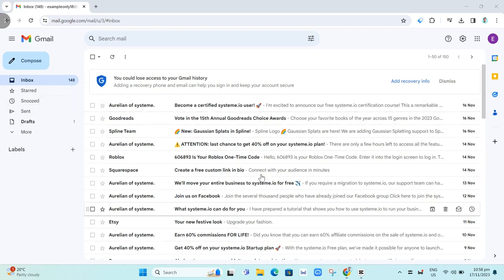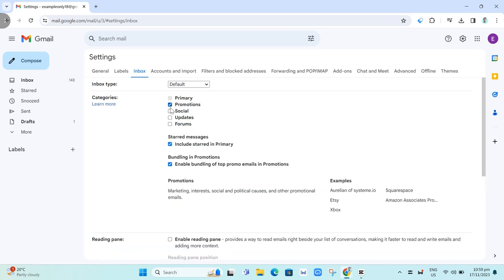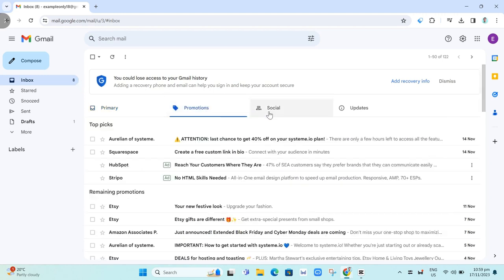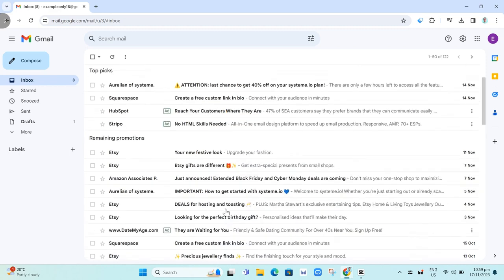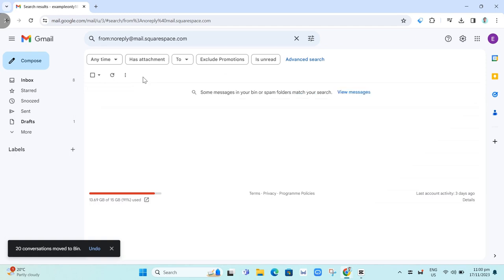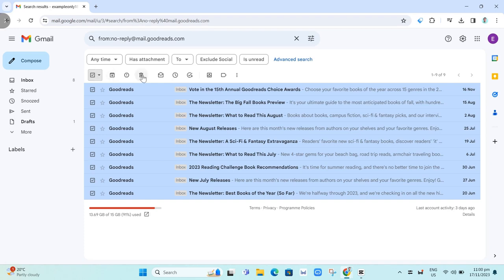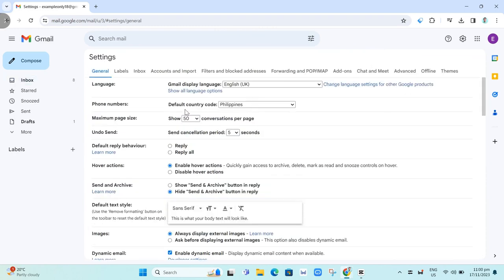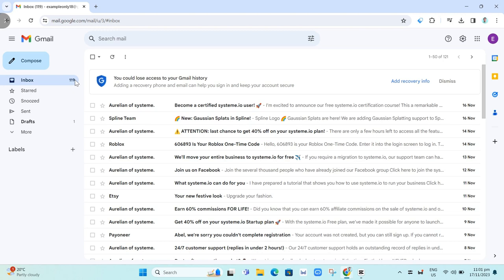How To Clean Up Gmail Inbox 2025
In this video, we’ll show you How to Clean Up Your Gmail Inbox in 2025 and keep your email organized. Whether it’s deleting old emails, archiving, or using filters, we’ll cover all the tips and tricks to help you declutter your inbox efficiently!